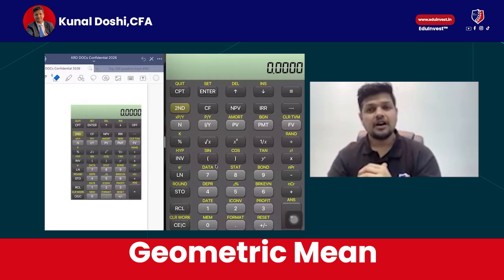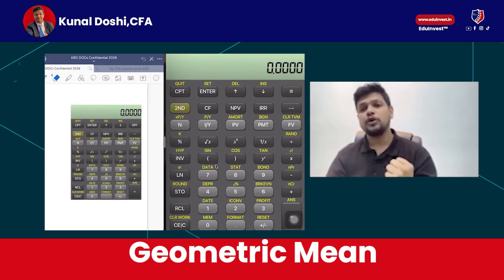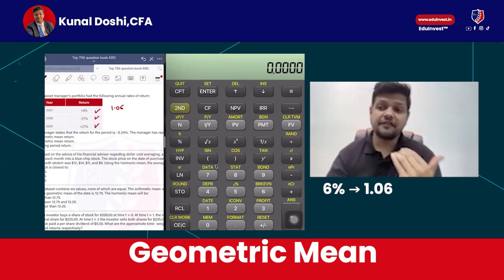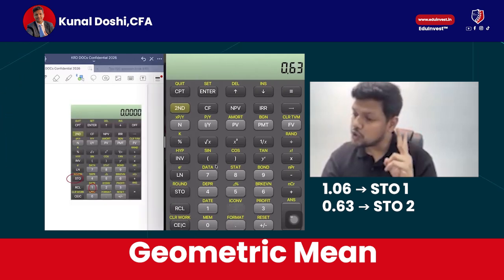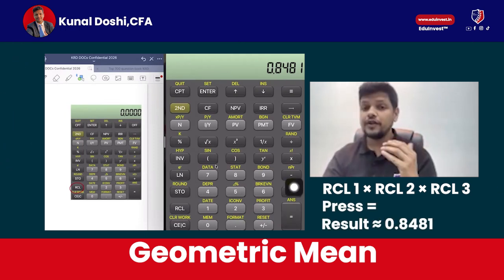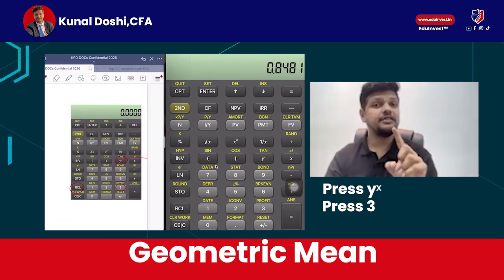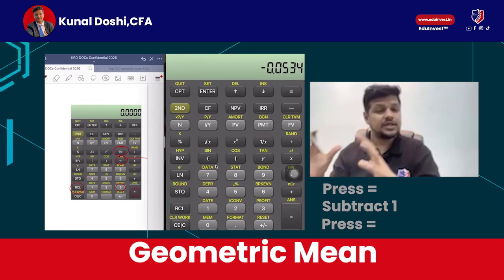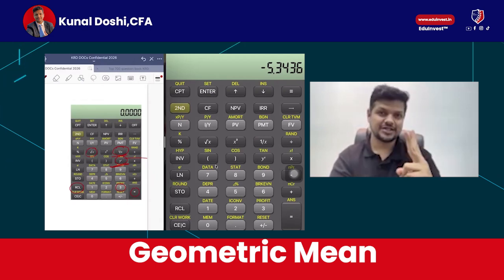Part6 - Geometric Mean, CAGR, MWRR | BA II Plus Calculator | CFA, FRM, CAIA, | Kunal Doshi, CFA